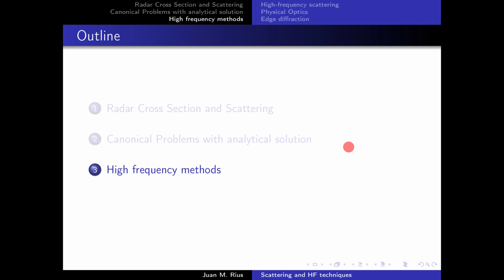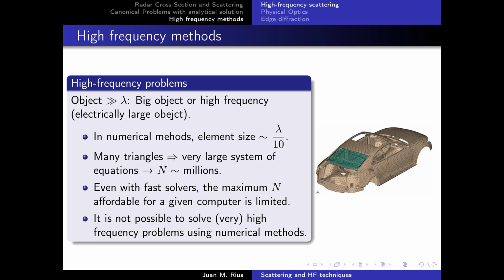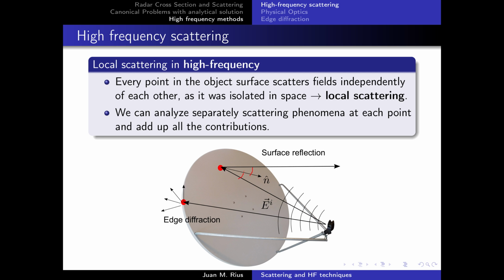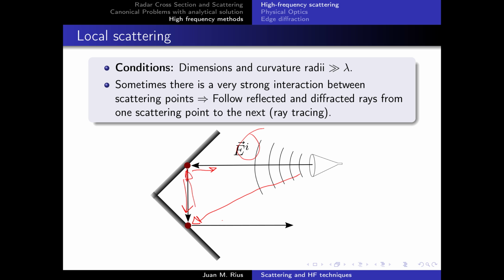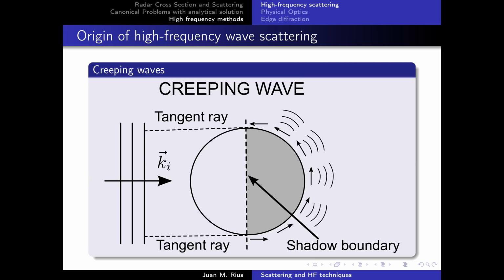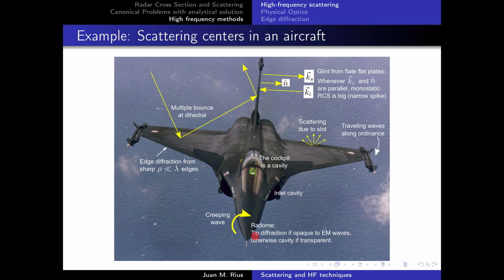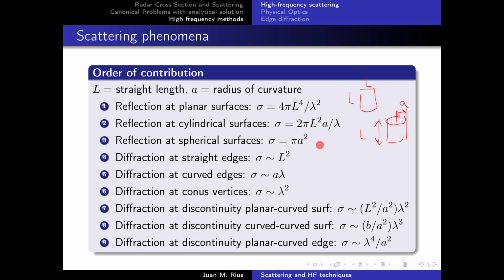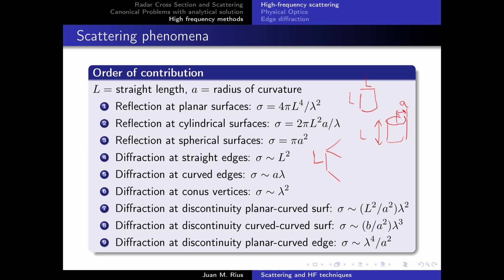4.4 High Frequency Methods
Topic 4: RCS, Scattering and High Frequency Techniques,
4.4 High Frequency Methods,
Master's degree in Telecommunications Engineering (MET),